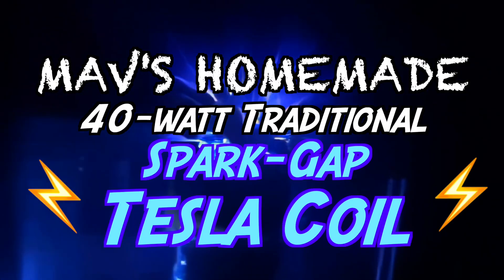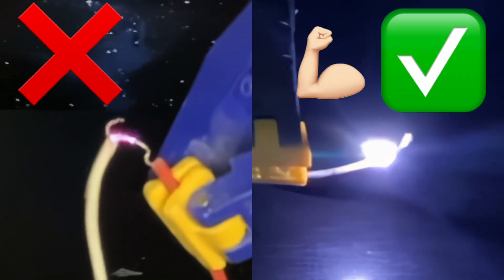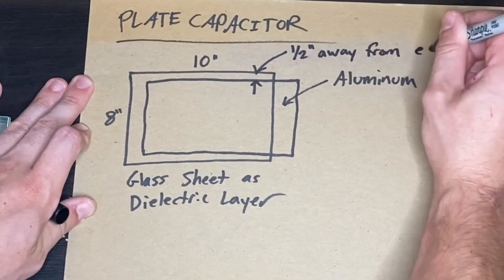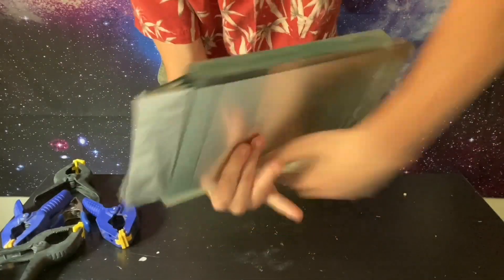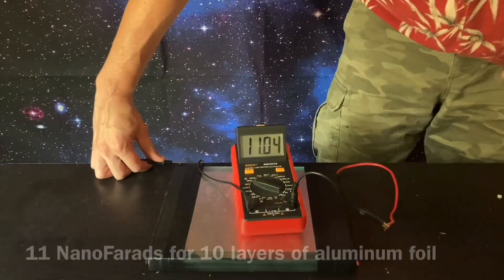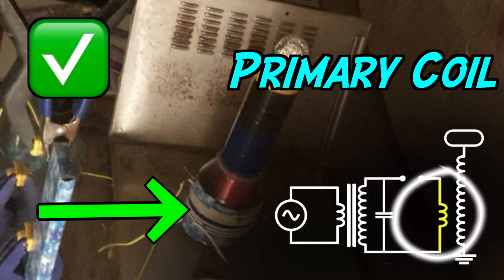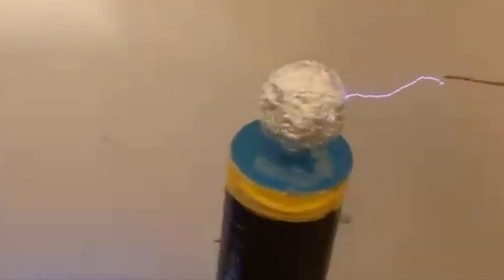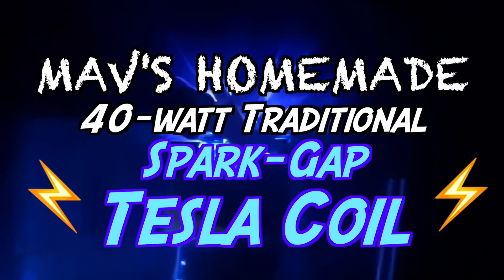WORKING Tesla Coil for less than $100!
🤟 follow all of these or i will ban you ;-)